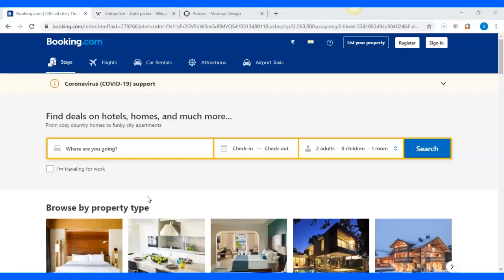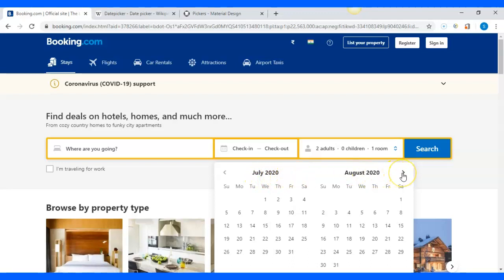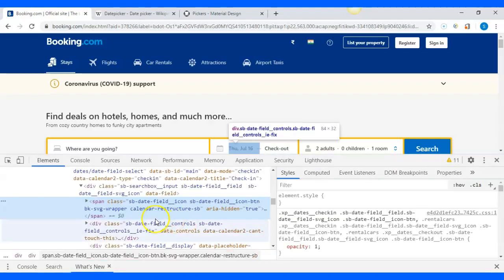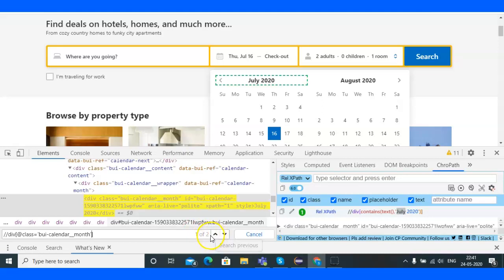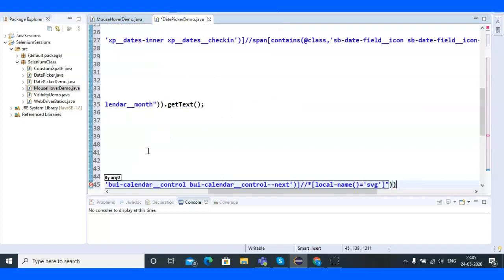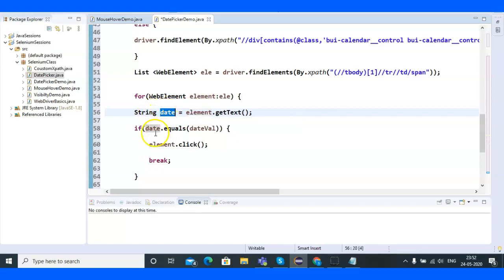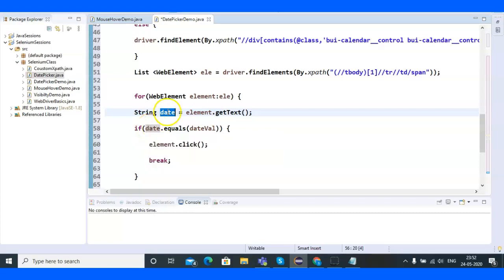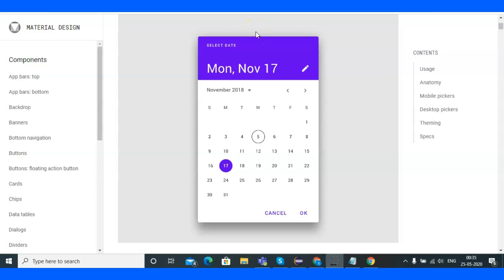Handling Calendar in Selenium